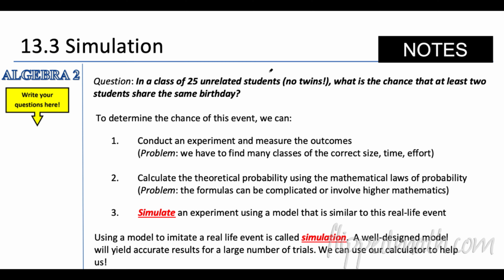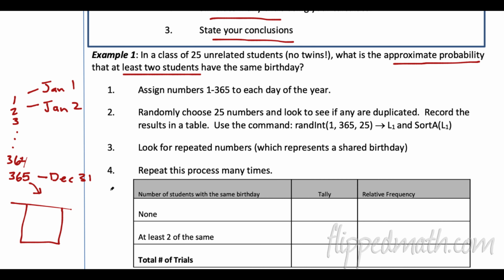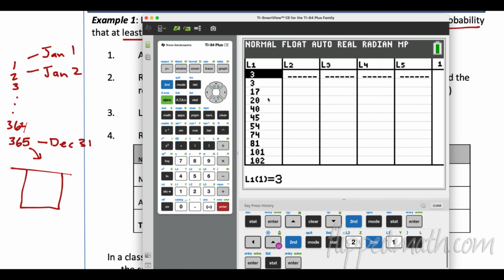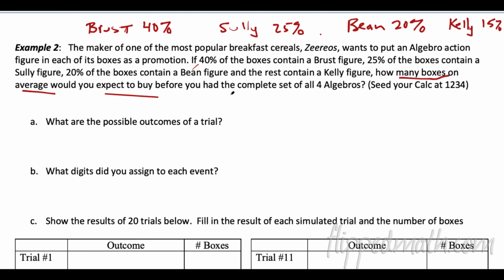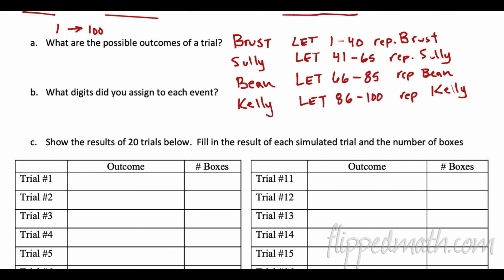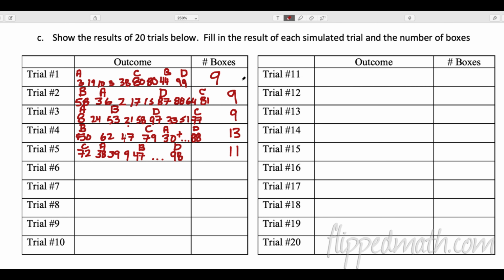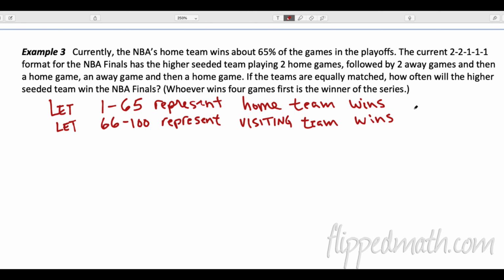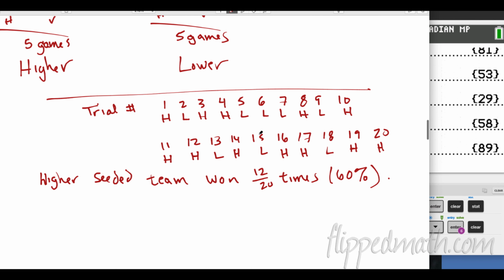A2CC 13.3 Simulations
For notes, practice problems, and more lessons visit the Algebra 2CC course